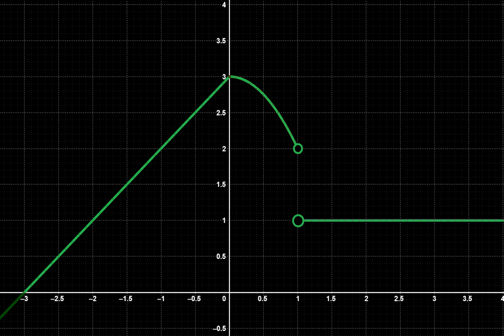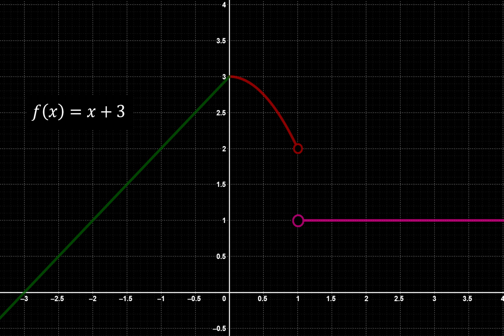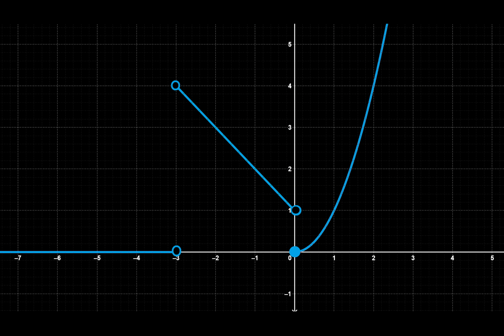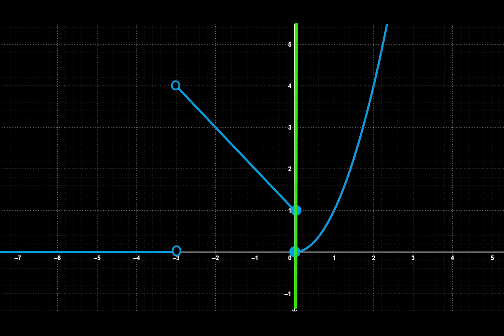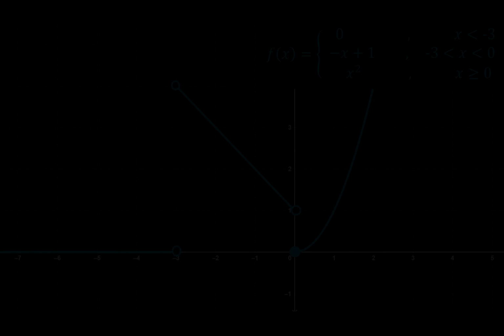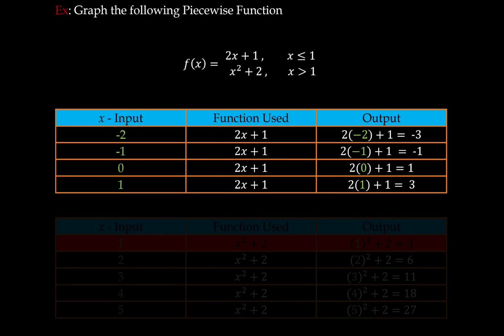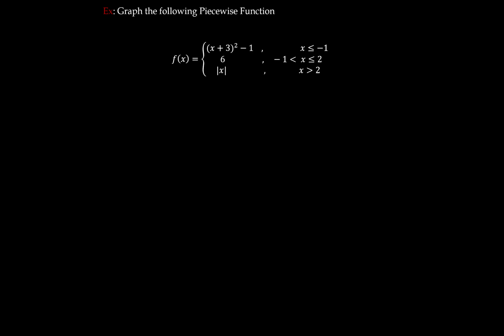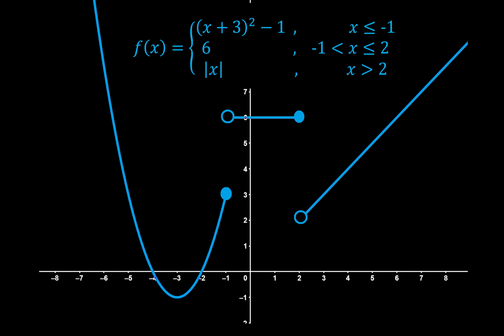Piecewise Functions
CUNY LEHMAN MAT 171/ MAT 172:
In this video we will talk about analyzing piecewise functions and how to approach graphing them. The tricky part of this topic is knowing how to identify the domain. Once you can identify the domain the rest is easy.